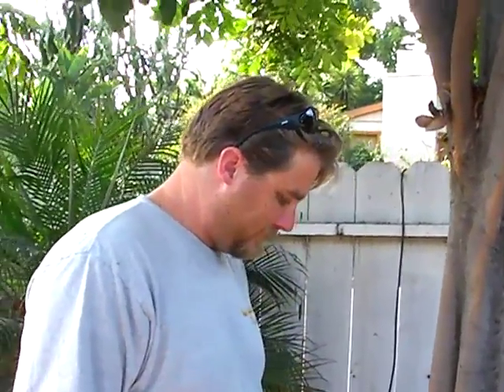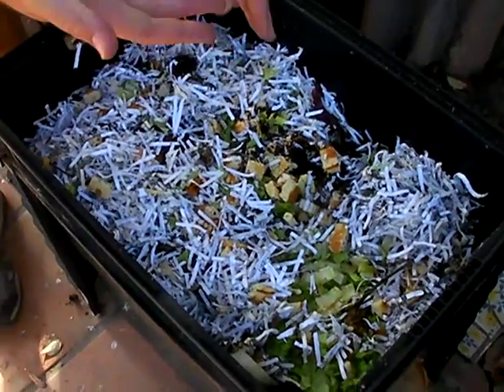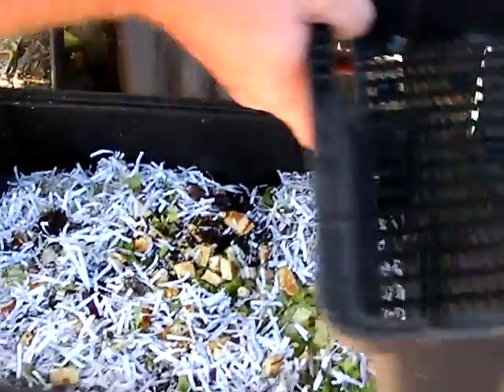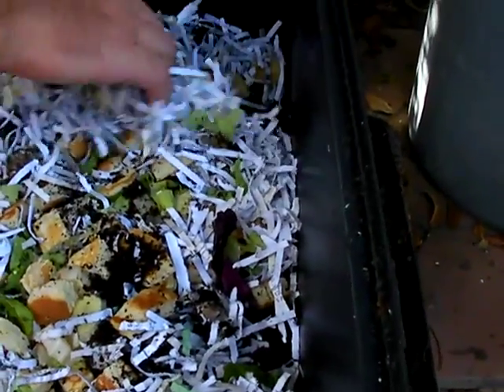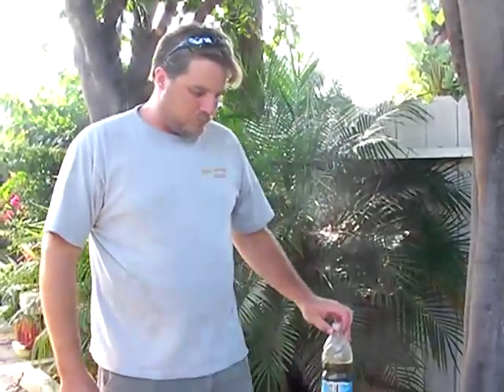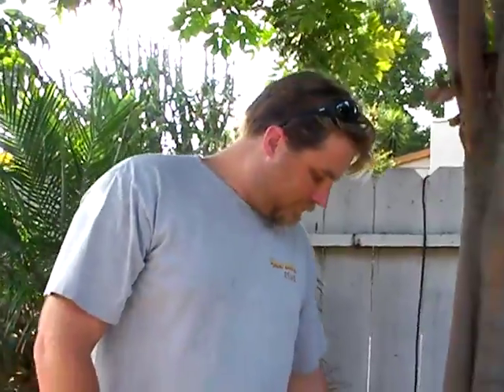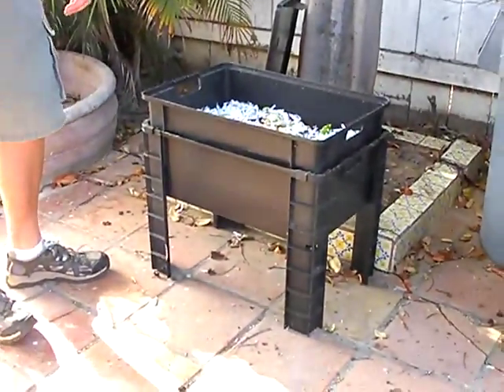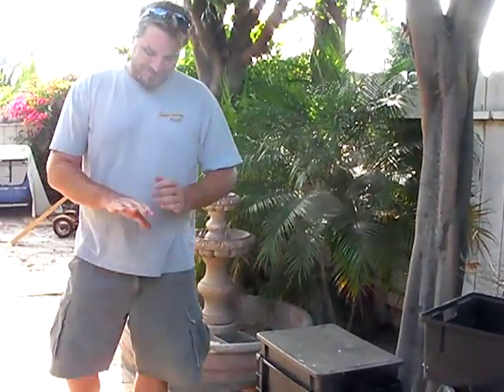Jason's worm farm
Good ideas!

Worm farms help reduce waste to land fill and the worms' good work helps keep the soil healthy!

If you want to know more, read Charles Darwin's last book, The Formation of Vegetable Mould through the Action of Worms

The City of Encinitas looking to reduce amount of waste going to landfill made a one time offer to residents to purchase a worm farm at a discount.

fascinating stuff!